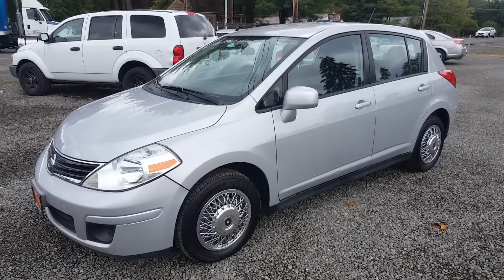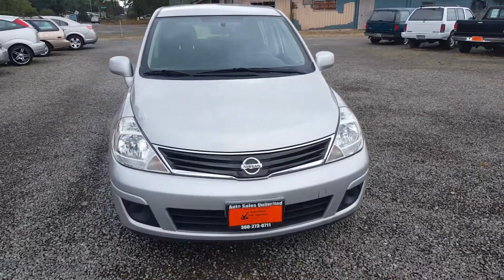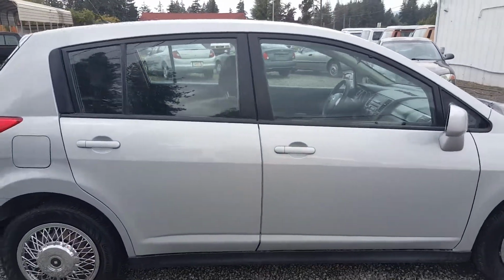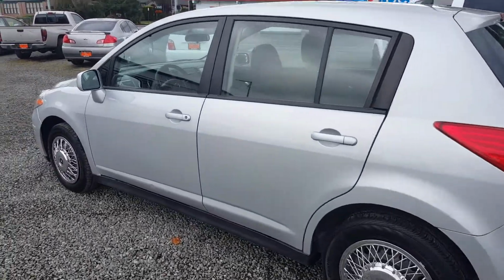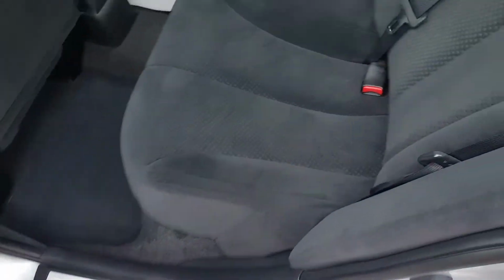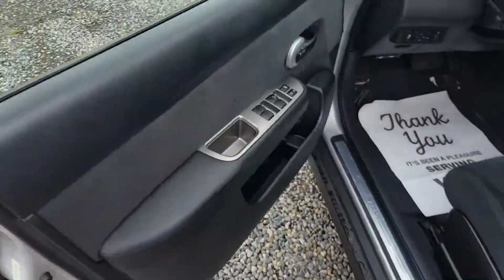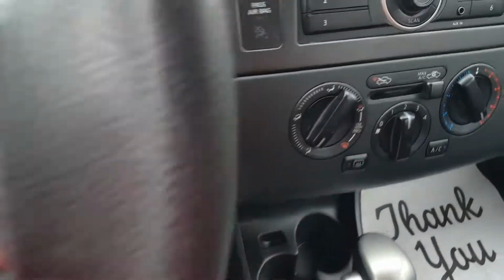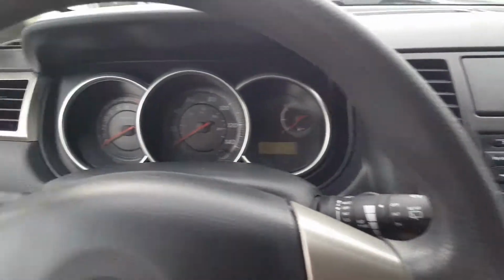2012 Nissan Versa S with 58k miles available right now! Have bad credit? Auto Sales Unlimited can help you get traditional financing to repair or build your credit. We also In-House Finance as well! Call our office for more information 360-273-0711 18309 Albany St. SW Rochester WA 98579